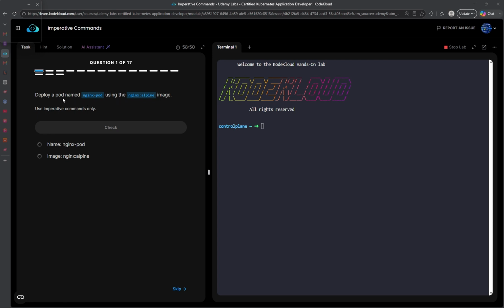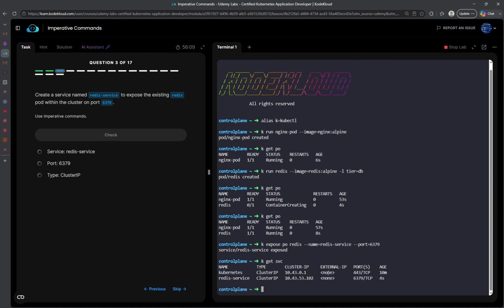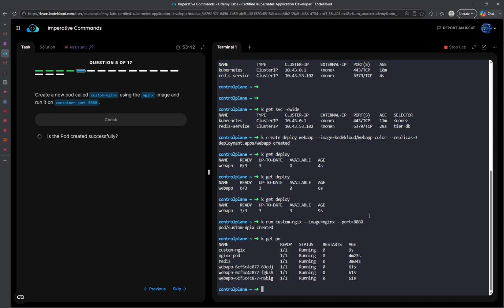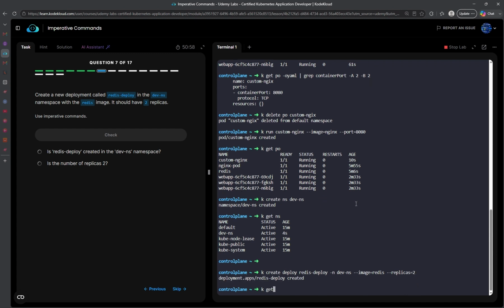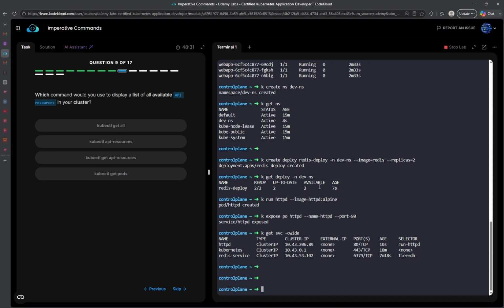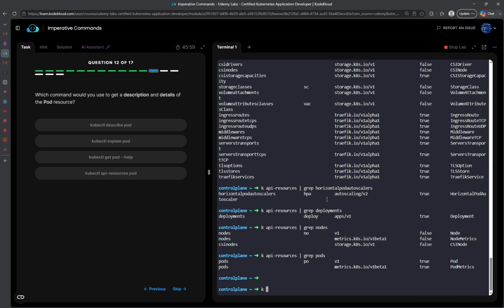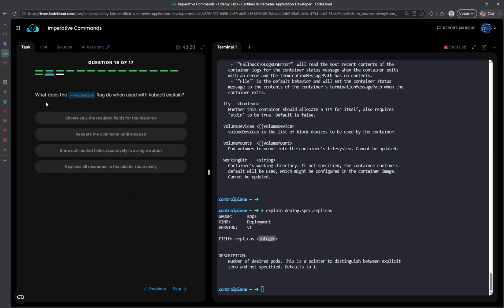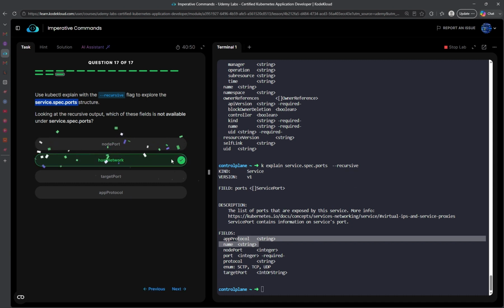How to Work with Imperative Commands in Kubernetes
This video shows how to use imperative commands to create different Kubernetes resources, e.g pods, deployment , service , and so on.